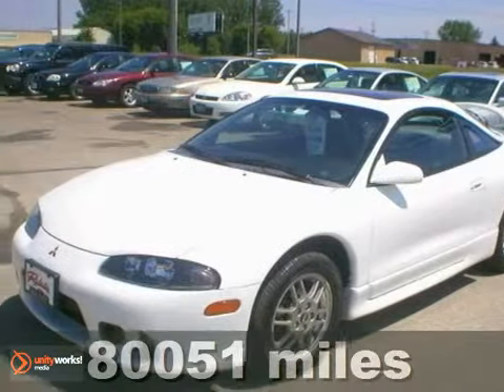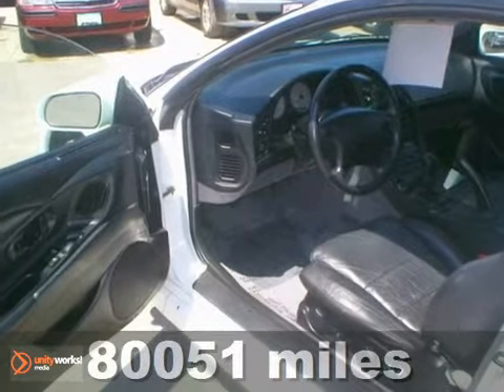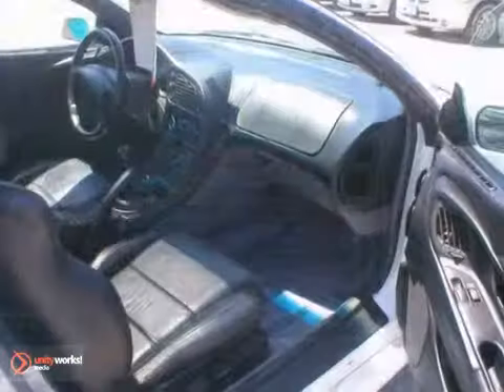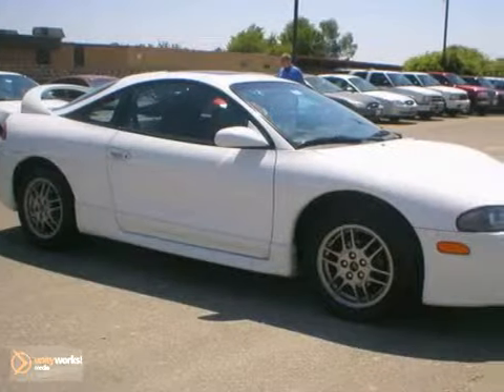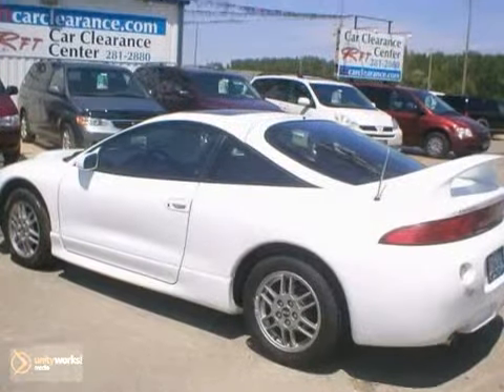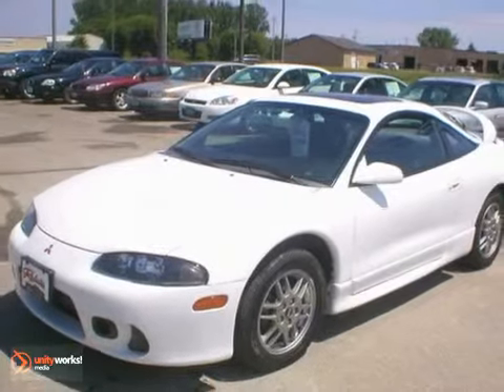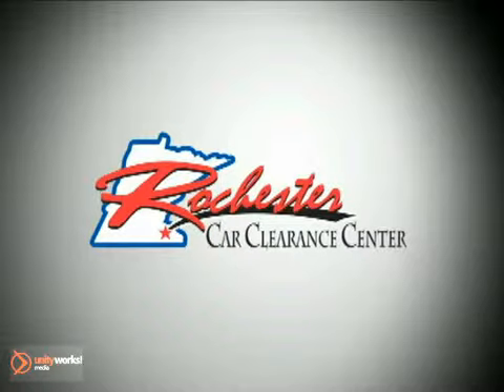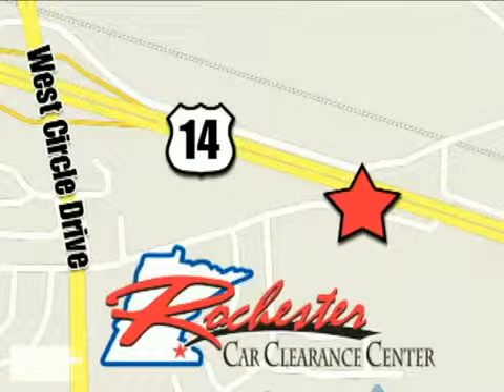1999 Mitsubishi Eclipse B129179 in Rochester Minneapolis, - SOLD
SOLD - If you are looking for real value on a great used car, RFT Clearance Center invites you to call and make an appointment to view this 1999 Mitsubishi Eclipse, stock# B129179. We are conveniently located near Rochester Minneapolis, MN and known for our great selection, reliability and quality. Call to take a look at this 1999 Mitsubishi Eclipse today.

2980 HWY 14
Rochester Minneapolis MN, 55109

Tune-Ups
Transmission Service
Brake Service
Performance Parts
Factory Wheels